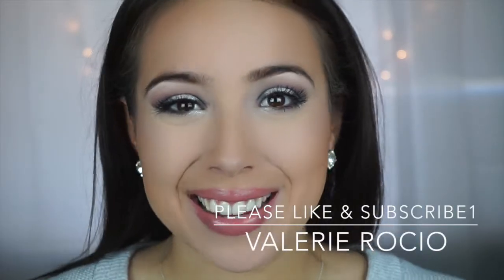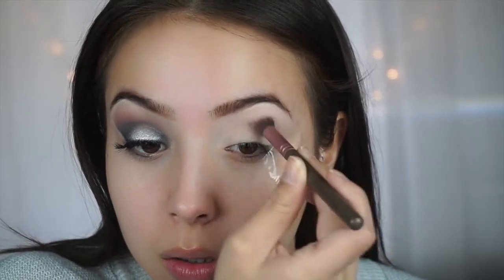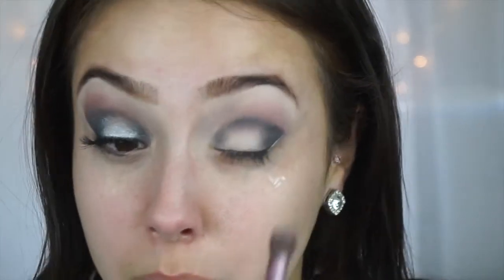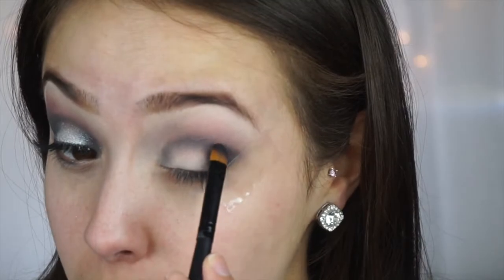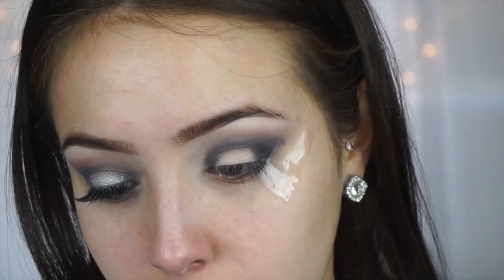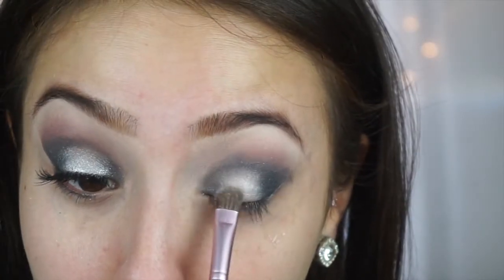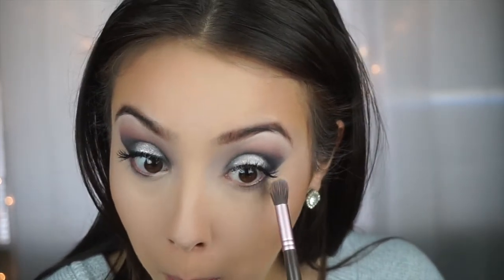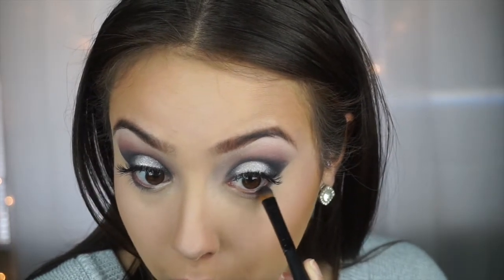2015 NYE Glamorous Look | Valerie Rocio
Here is a great makeup look for a night on for this NYE! Try it out!